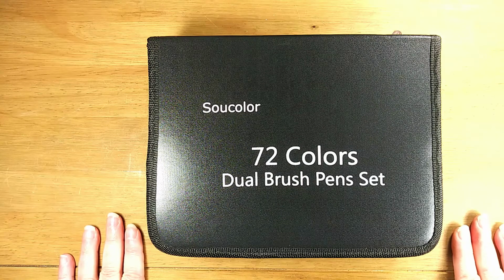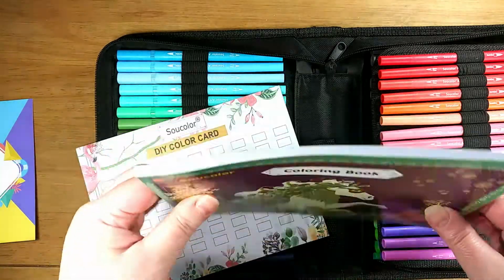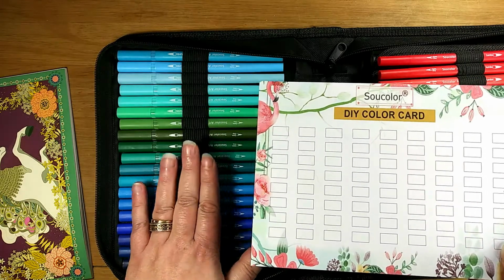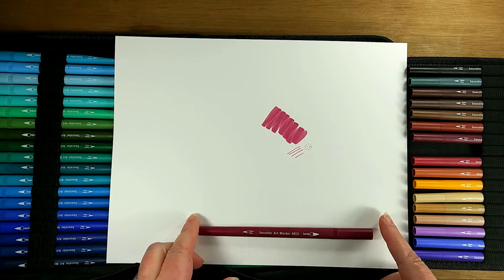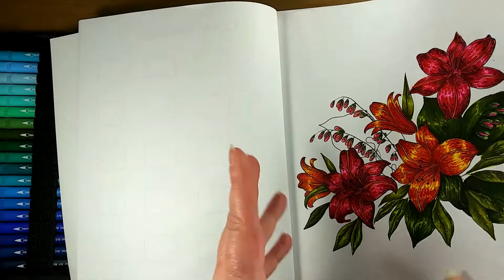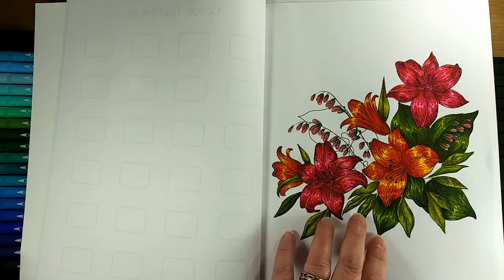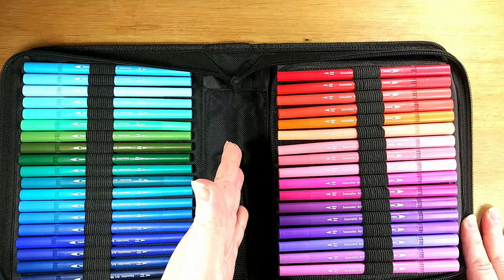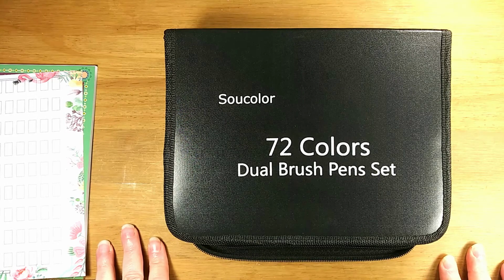Review of Soucolor 72 Color Dual Tip Water-Based Marker Set (Brushtip/Fineliner) with Zipper Case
This review looks at how this budget set of water-based, dual tipped markers perform.  I discuss some of the benefits and disadvantages of these markers and who these markers are best suited for so that you can determine if they might be a set for you.

Here is a link to the Amazon page for more information or to purchase the set

Didn't find this review helpful?  Let me know what you would like to see a focus on so that I can leave better reviews for you.